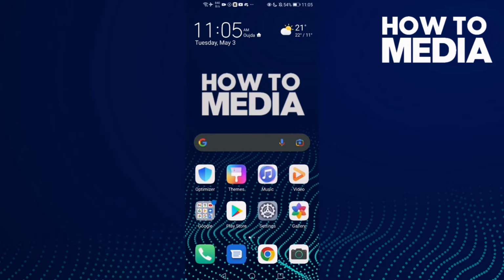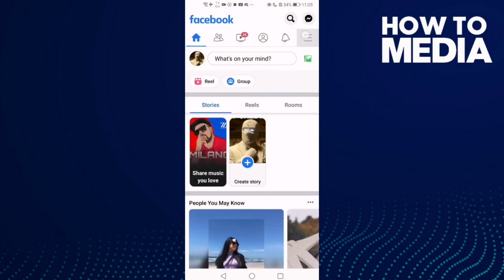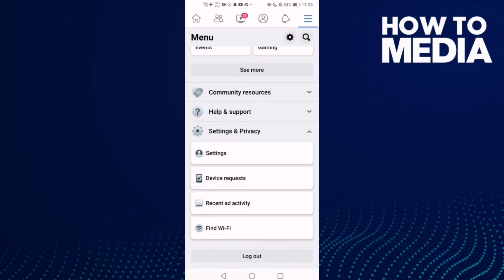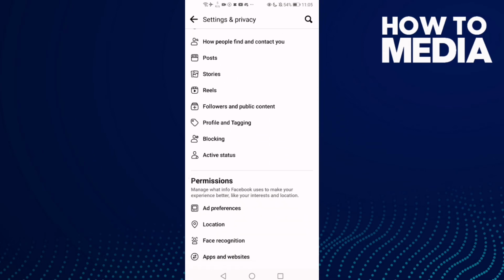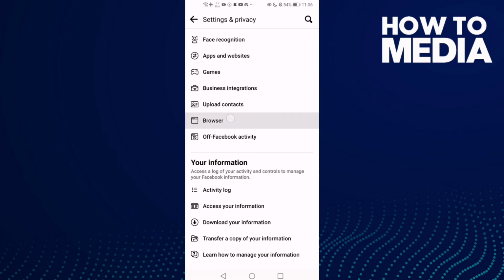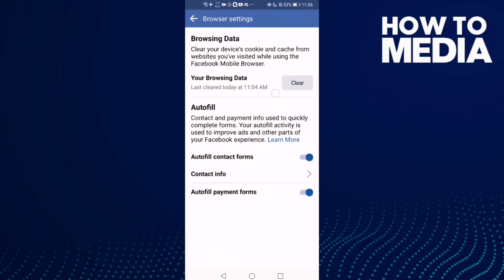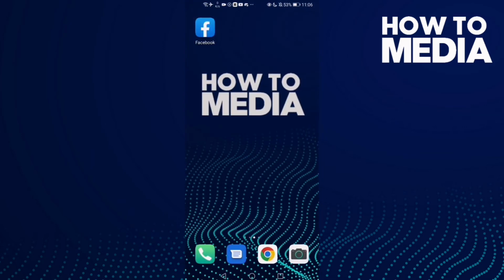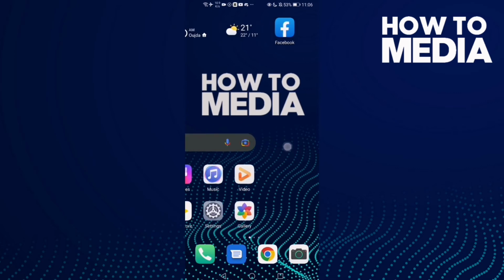How to Find Browsing Data Settings on Facebook Mobile App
in this video we discuss :